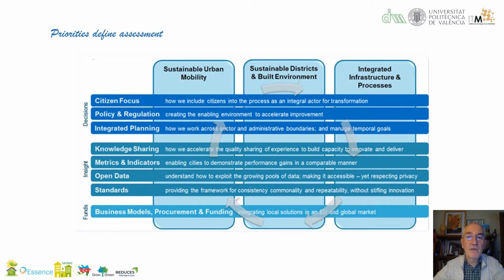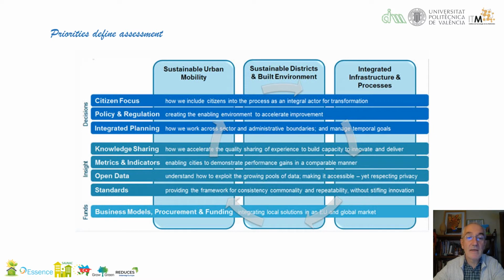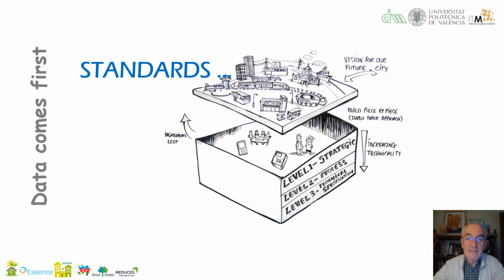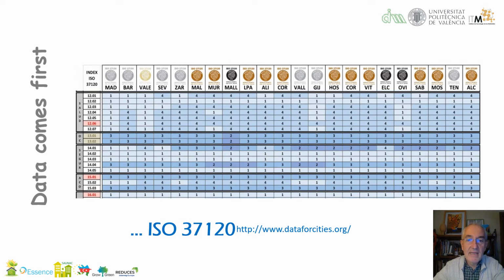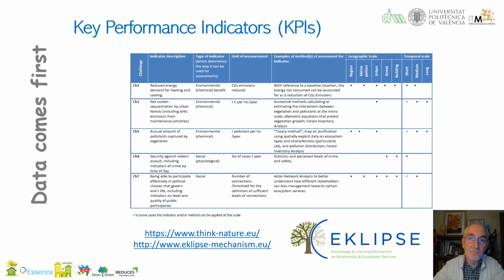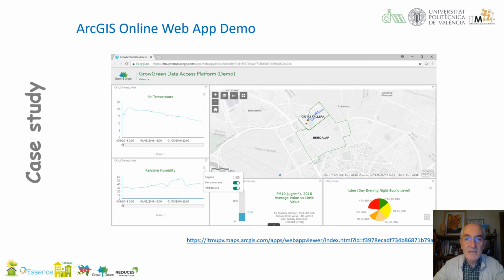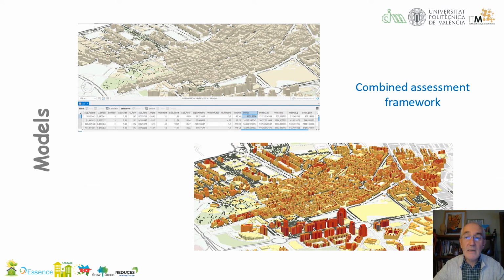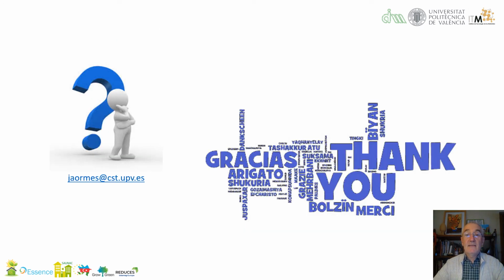KPIs for impact assessment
Definition, elements and use of KPIs